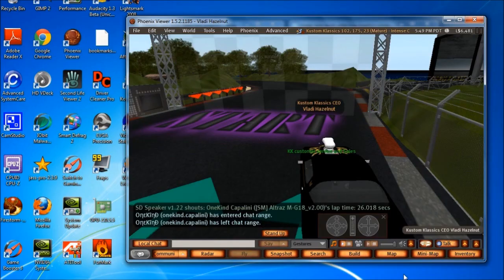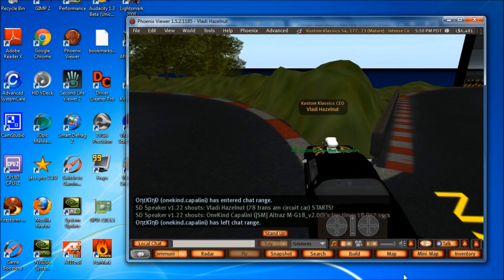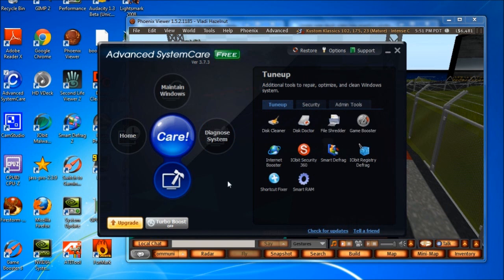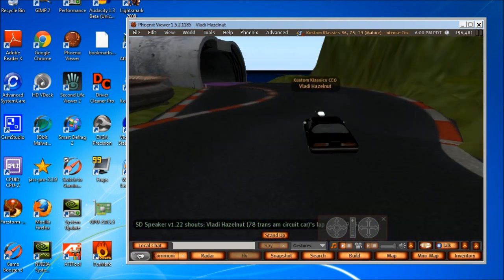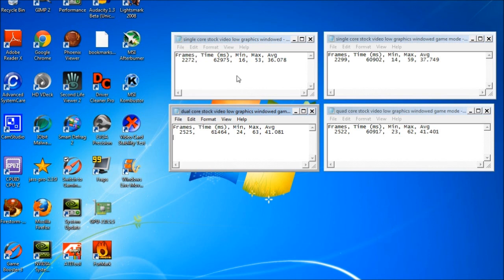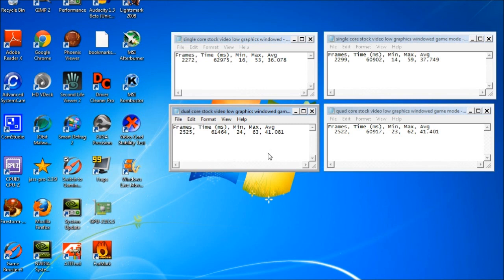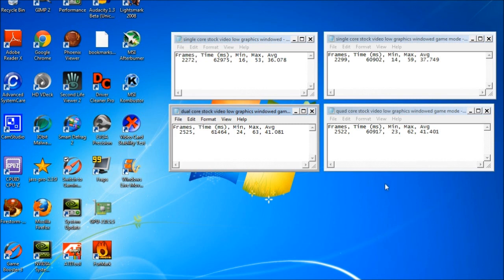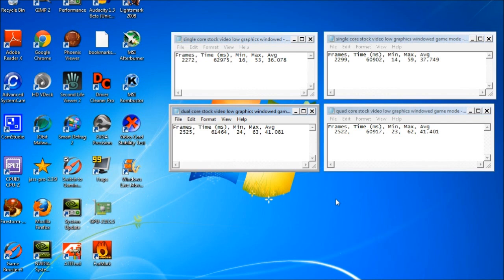KK video series on setting up your computer part 2